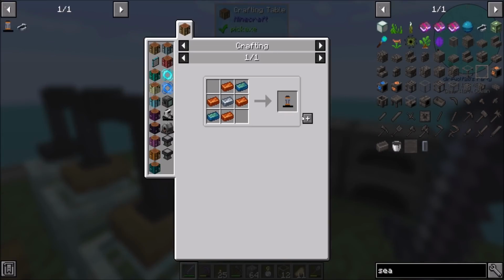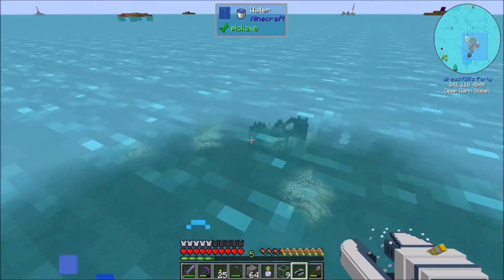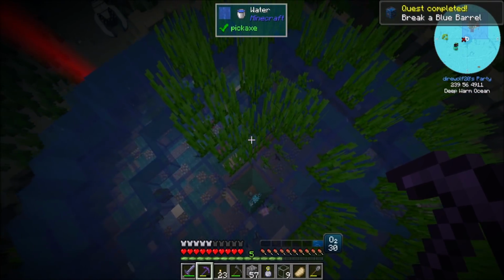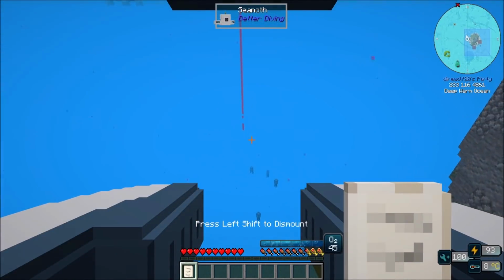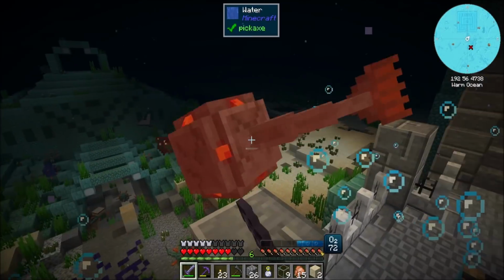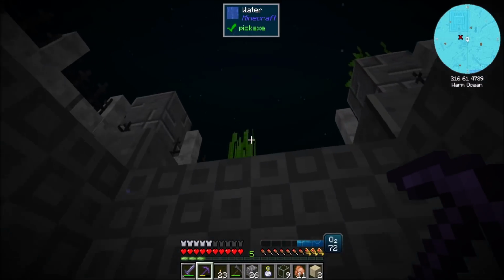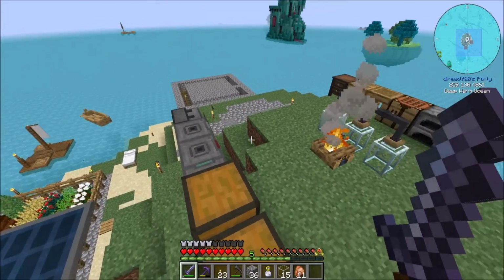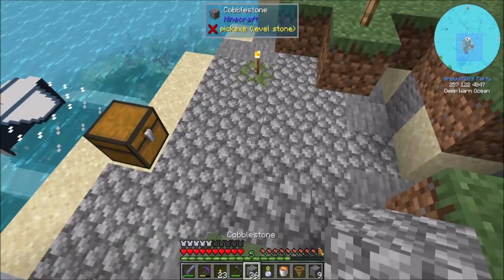OceanBlock Ep8 Seamoth and Death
I die again. But we've got a Seamoth, so I've got THAT goin for me. Which is nice.